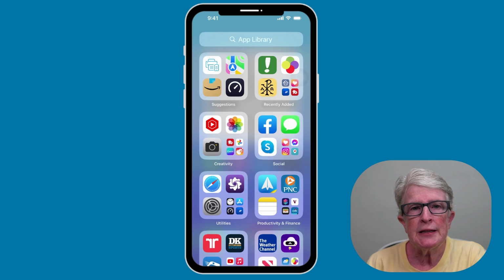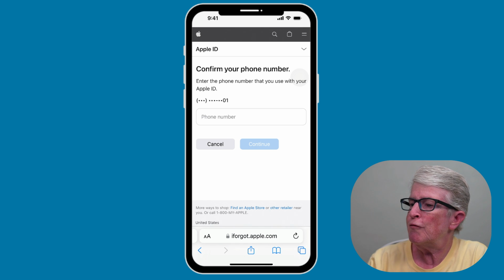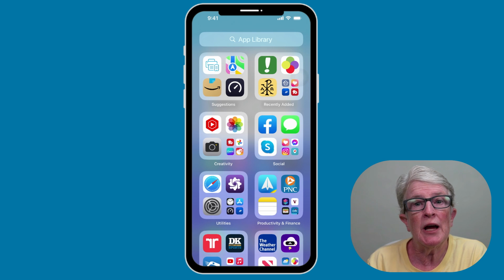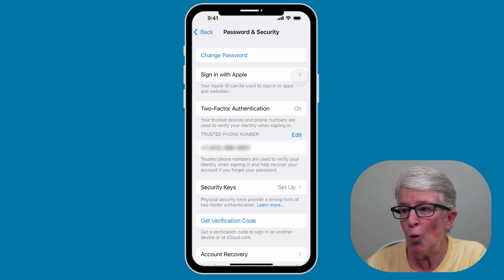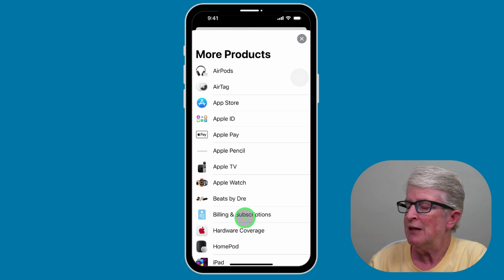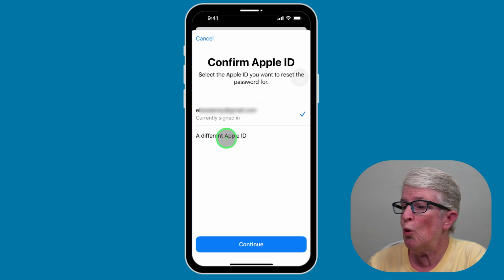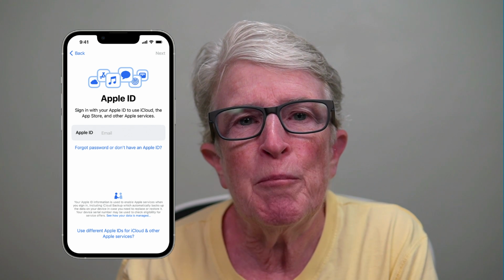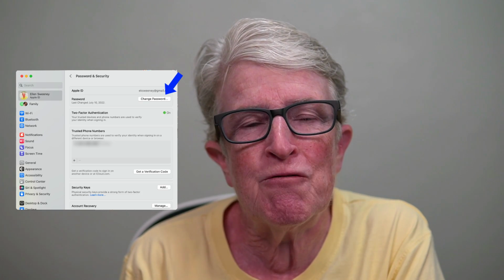5 Easy Ways To Reset Your Apple ID Password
In this quick tutorial I'll show you 5 Easy Ways to Reset Your Apple ID Password!

Chapters:
0:00 Intro
0:45 Reset Your Apple ID Password with Safari
1:56 Reset Your Apple ID Password on Your iPhone
2:55 Reset Your Apple ID Password Using the Apple Support app
4:36 Reset Your Apple ID Password setting up a new device
4:59 Reset Your Apple ID Password on your Mac

Are there times when you forget Your Apple ID Password? Maybe, it's been a while since you've used it, and you didn't write it down or put it in your Password manager.
Forgetting a password can feel like the end of the world, especially when it's the password to an account like your Apple ID.
Your Apple ID gives you access to your iCloud devices and services. So, without it, you could be locked out of an essential part of your personal and even professional life.
If it happens again, here are 5 Easy Ways to reset your Apple ID password.